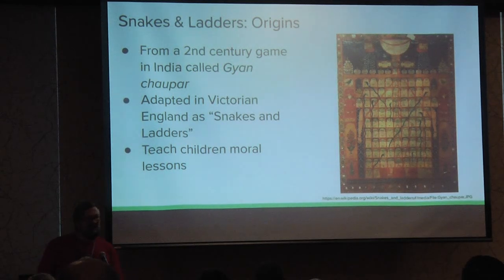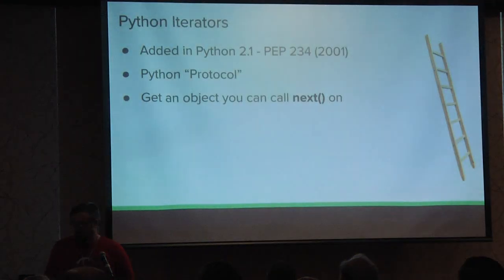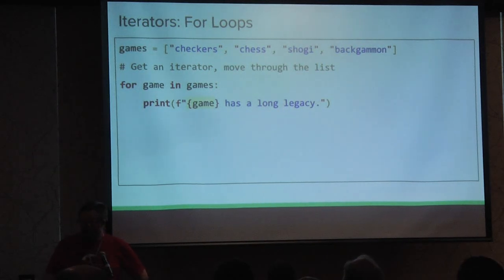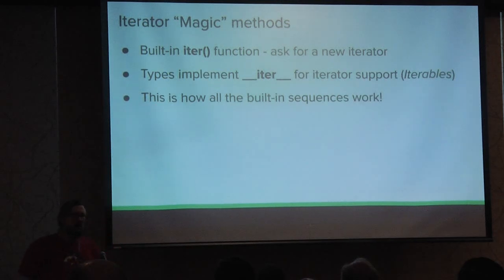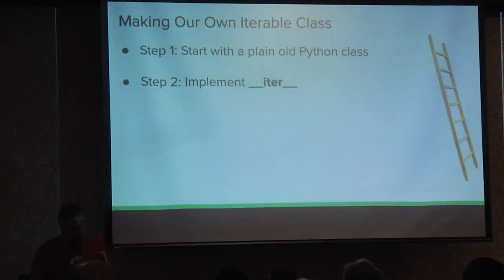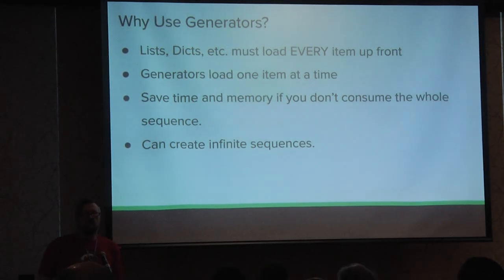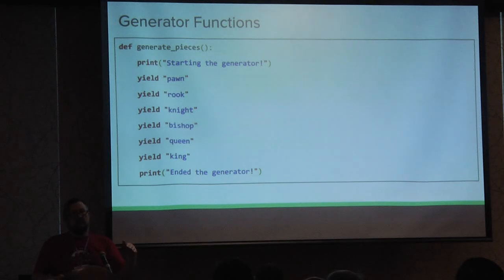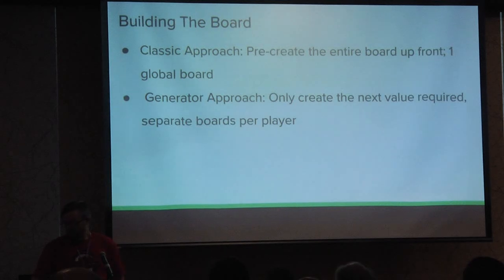"Snakes & Ladders: A Gentle Introduction to Generators and Iterators" - JR Rickerson (PyOhio 2024)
JR Rickerson

Generators and Iterators are two core features of Python that are often misunderstood and overlooked. And yet they are extremely powerful and expressive parts of the language. They can be especially useful in data processing, systems integration, or in projects with limited resources. In this talk, we'll get into the fundamentals of what iterators and generators actually are, how they're different from one another, and how they work under the hood. We will explore how to create your own custom iterators and generators for use in your own projects. Throughout the discussion, we'll make comparisons to the simple children's game "Snakes \& Ladders," and by the end of the talk we should have a simple working example of the game built with iterators and generators.

NOTE: Slides and sample code for this talk can be found

Sat Jul 27 10:15:00 2024 at Calypso